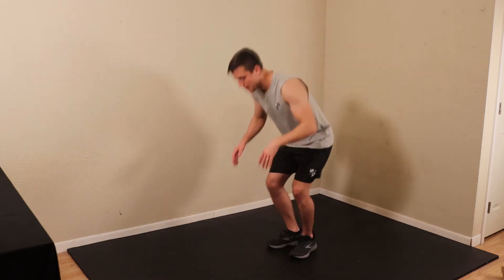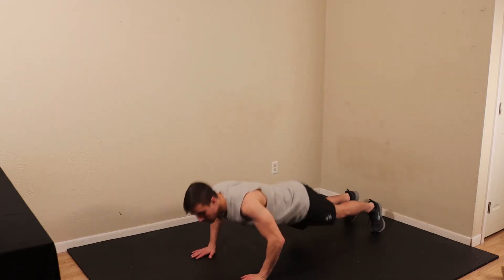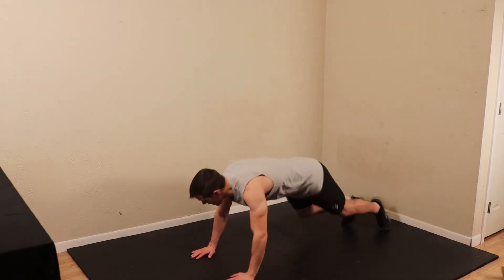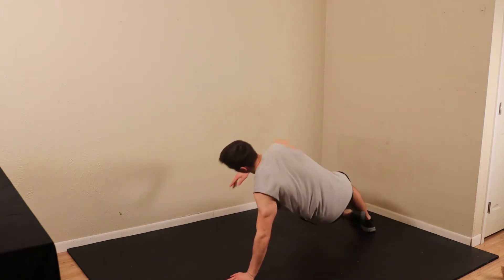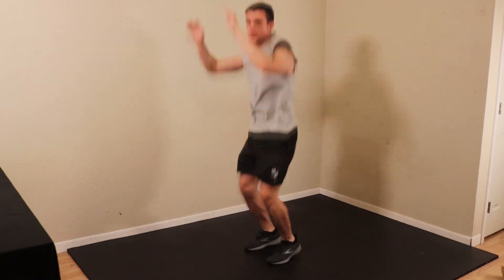Exercise Index: Burpees with Kickouts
(Find all associated social media by clicking the icons on the website)

Train Like a Ranger LLC is a private company owned by Daniel Burnett. Train Like a Ranger LLC, Daniel Burnett, and all associated people represent their own independent opinions, none of which are opinions of the US government, the Department of Defense, the military, the Army, or the 75th Ranger Regiment.